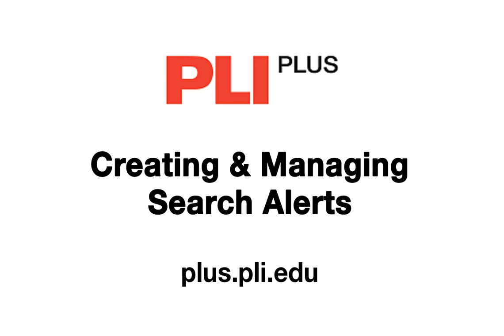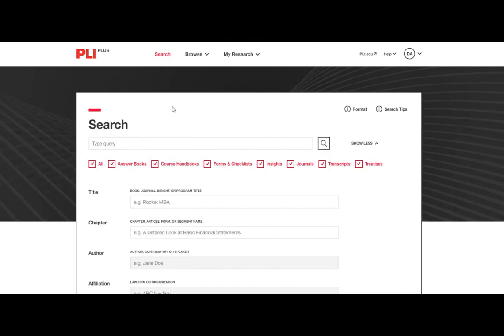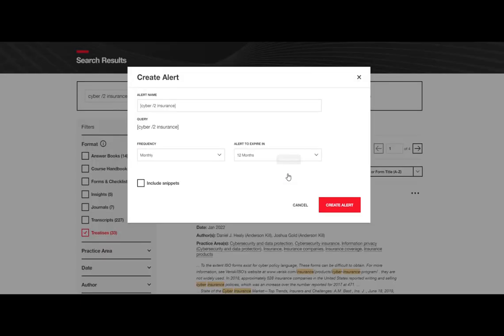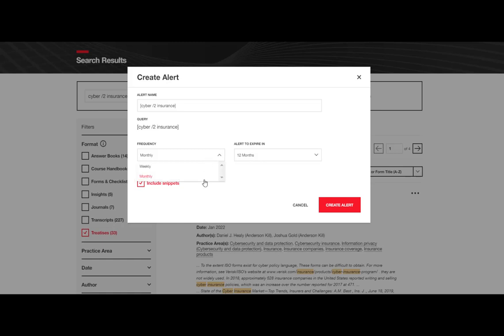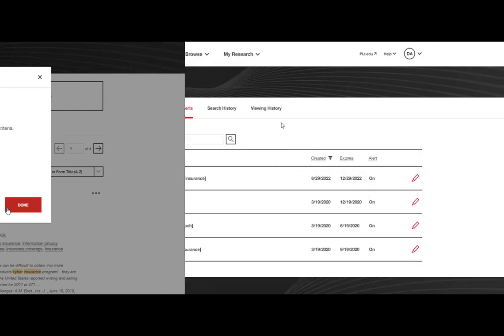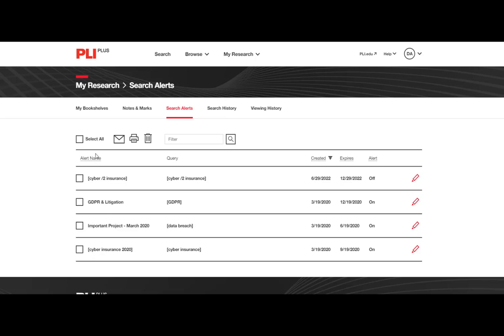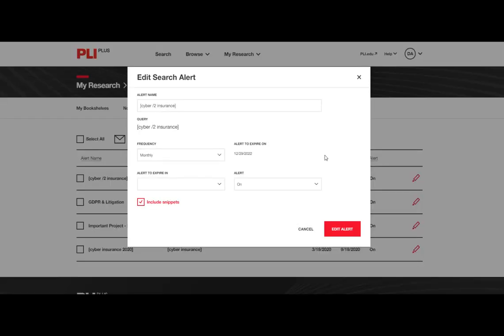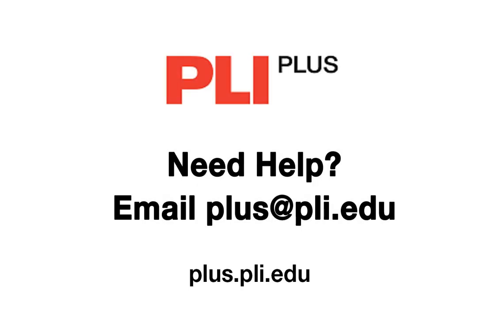Creating & Managing Search Alerts on PLI PLUS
If you want to be notified when new content is added to PLI PLUS that matches a specific search, we offer a Search Alerts feature.  This is a great way to keep up to date on new content and topics of your choosing or to find new content to share within specific interest areas.